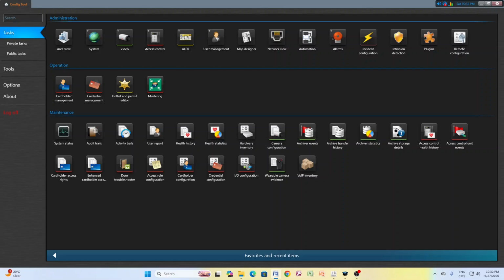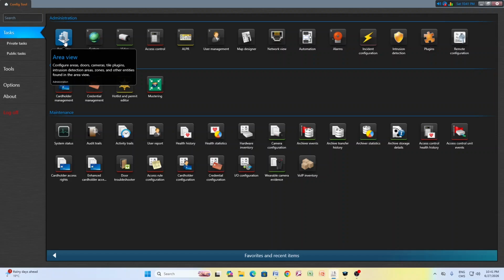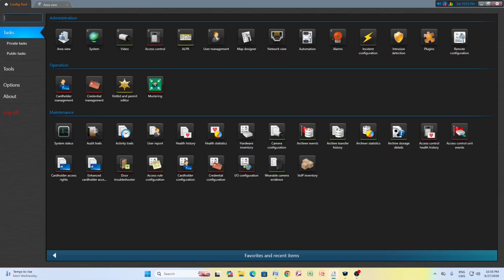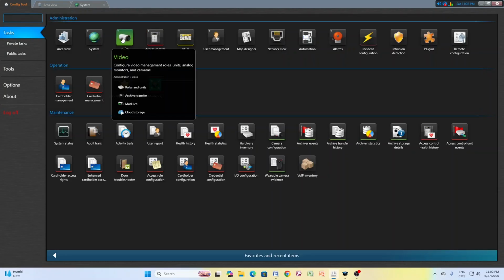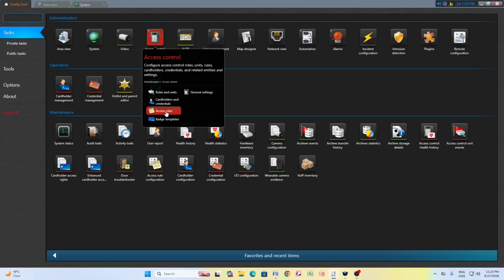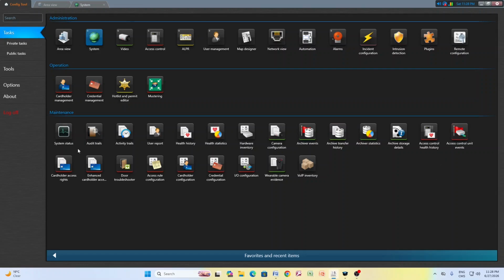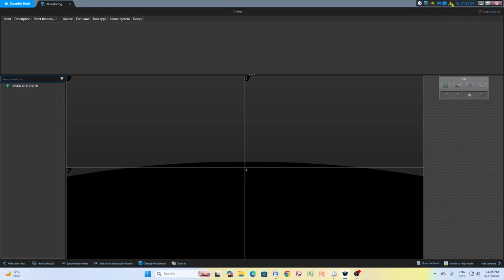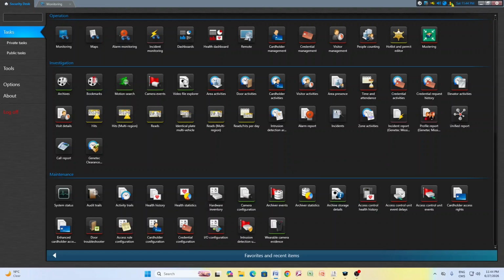Genetec Security Center Full Platform Overview – Config Tool & Security Desk Explained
In this video, we do a complete walkthrough of the Genetec Security
Center platform — covering the two main applications you'll use every
day as a technician or security operator: the Config Tool and the
Security Desk.

No cameras, no doors, no hardware configured. This is a pure platform
overview designed to give you a solid foundation before you touch a
single device.

Whether you're a junior technician stepping into your first Genetec
deployment, an IT professional taking over a Security Center system,
or a security manager who wants to understand what your team is
working with — this video is your starting point.

🕐 CHAPTERS
00:00 Introduction
00:39 What is Genetec Security Center?
01:45 Config Tool: Home Page
02:03 Area View
03:20 System & Roles
05:10 Video & Archiver
05:55 Access Control
06:54 Users & Groups
07:16 Alarms
07:33 Maintenance tasks
08:40 Security Desk – Overview & Tasks
08:58 Monitoring Task
09:40 Area View in Security Desk
10:22 Investigation & Reporting
11:00 Outro

📌 WHAT YOU'LL LEARN
✅ The difference between Config Tool and Security Desk
✅ How Roles power the Genetec platform (Archiver, Access Manager)
✅ How to structure your system with Area View
✅ Where cameras and video archivers live in the Config Tool
✅ How cardholders, credentials, and access rules work together

📖 READ THE FULL GUIDE
Prefer reading? The full companion blog post for this video is

This video is an independent educational tutorial and is not affiliated with, endorsed by, or sponsored by Genetec Inc. The Genetec Security Center software shown is used under a demo license for educational purposes only. For official certification and training, visit genetec.com